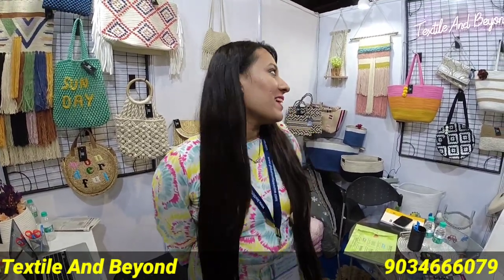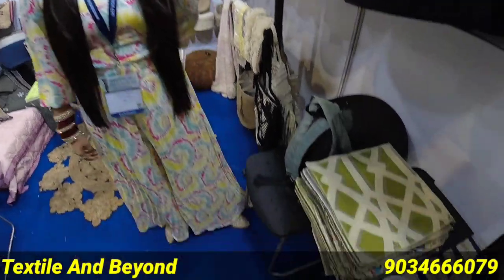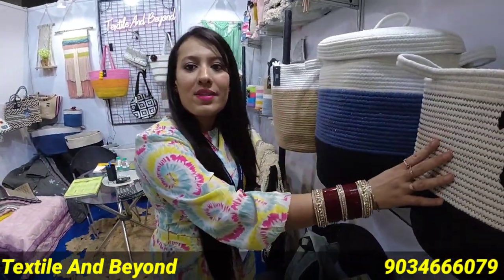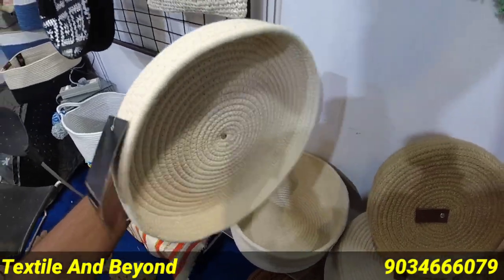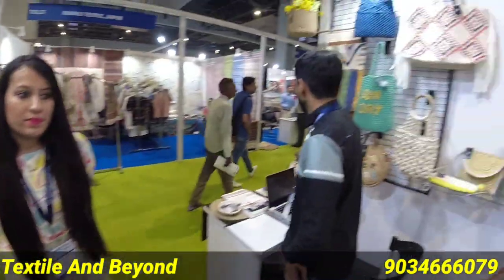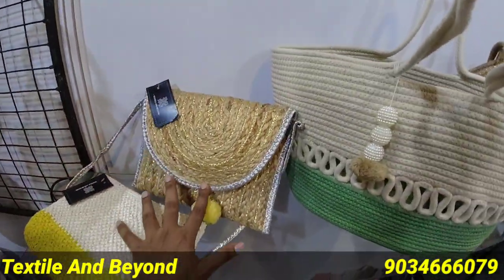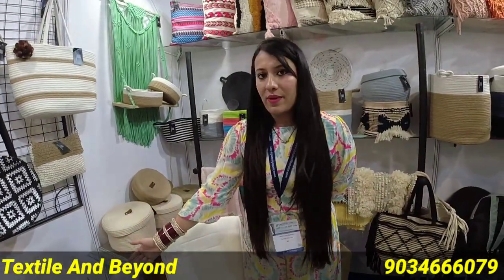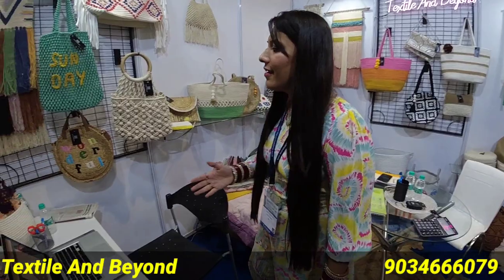PANIPAT HANDLOOM PRODUCT, LAUNDRY BASKETS, RUGS, CUSHIONS, JAQUARD | DEEPAK VLOGS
ADDRESS:- KHASRA NO. 1605, PUREWAL COLONY, PANIPAT, HARYANA-132103

वीडियो बनवाने के लिए what's app करे :-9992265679